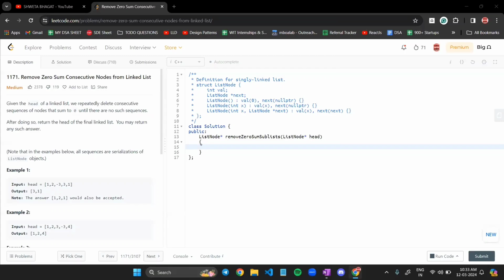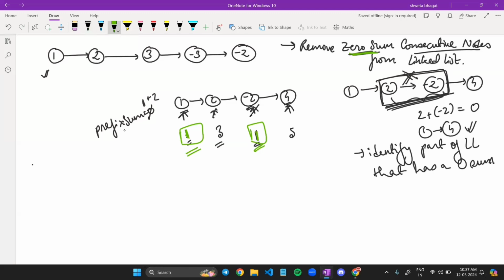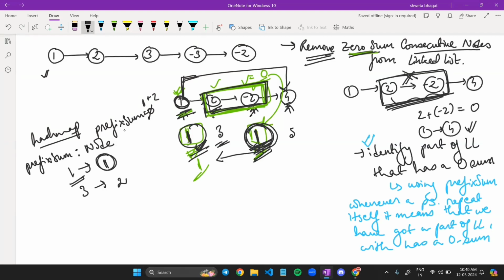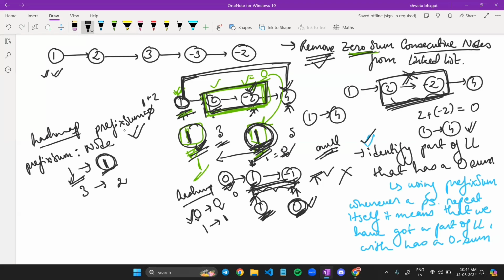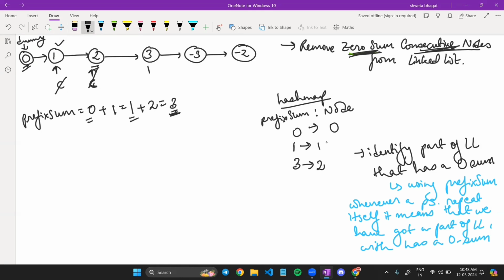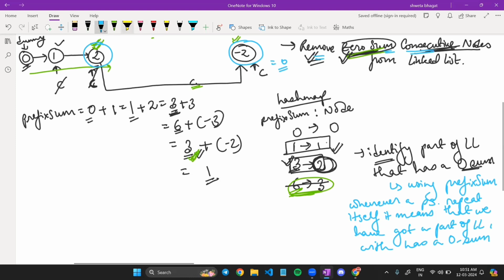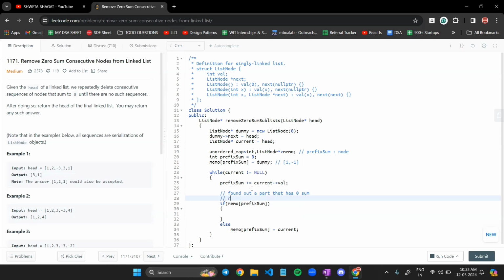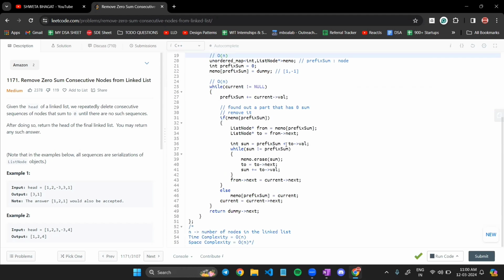Daily LeetCode Challenge: 1171. Remove Zero Sum Consecutive Nodes from Linked List | C++ | Hashmap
I have explained & solved the Daily LeetCode Challenge of 12 March 2024, i.e. Remove Zero Sum Consecutive Nodes from Linked List(LeetCode: 1171).
Timestamps:
00:00 - Problem Overview
00:55 - Approach
10:34 - Dry Run
16:10 - Code Implementation
20:58 -  Complexity Analysis